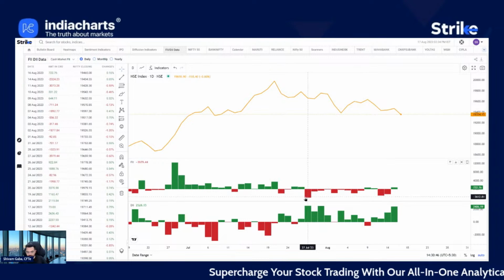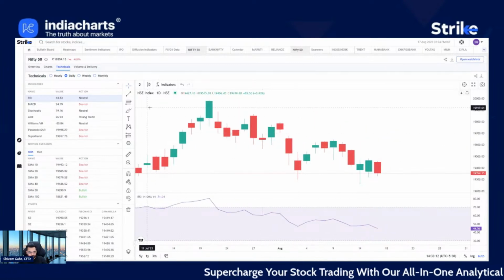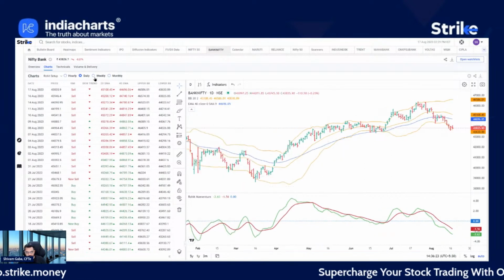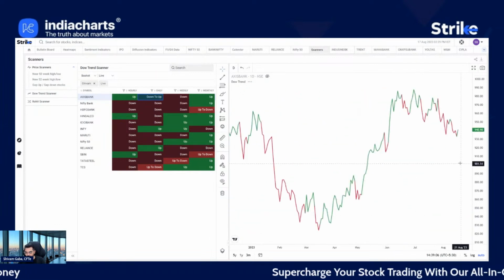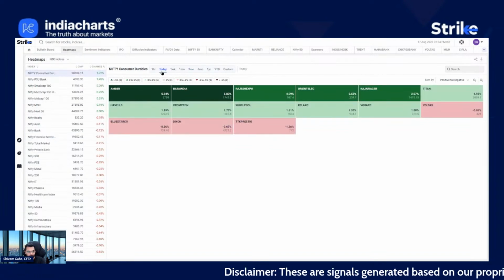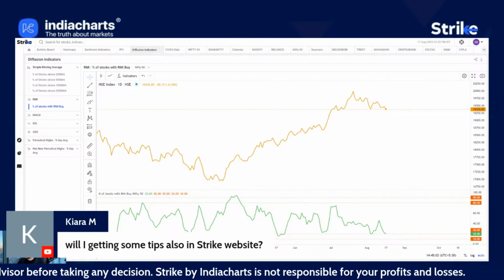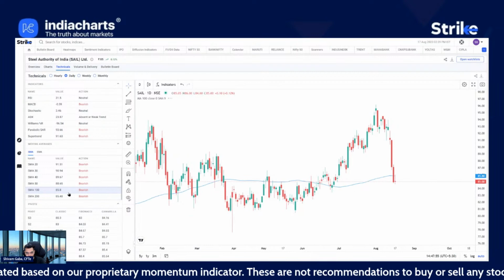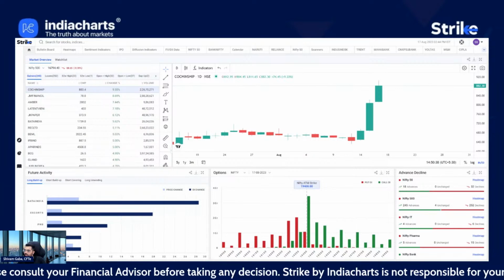Live Market Analysis with Strike- Daily Live Stream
Join Us For A Daily Live Stream